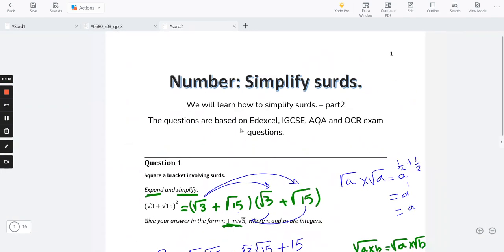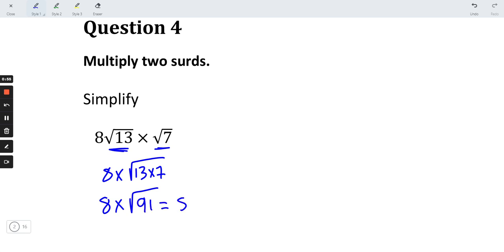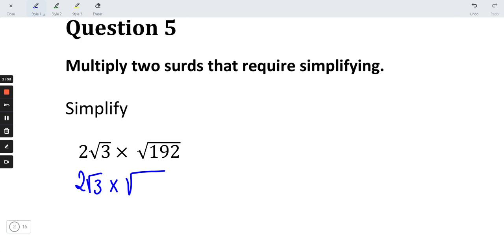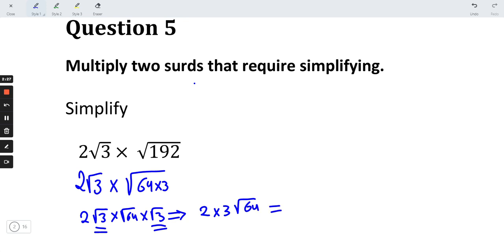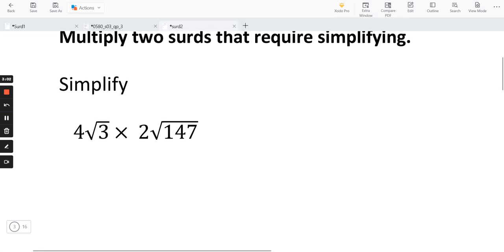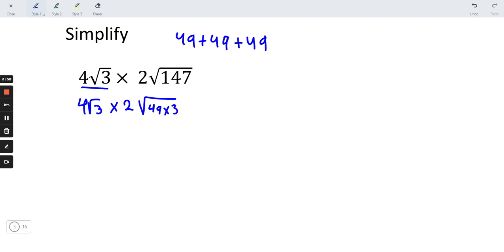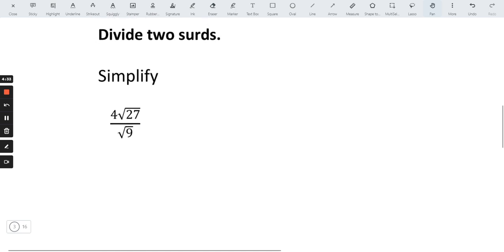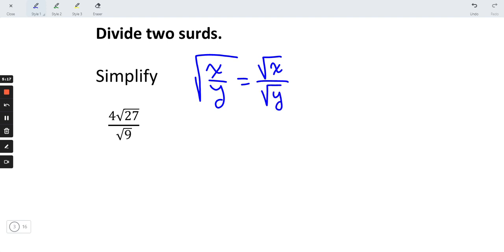Maths-IGCSE - Part -3- Multiply and divide surds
Part-3-Maths - IGCSE Cambridge 0580/05801-Edecel - skills in Surds how to multiply and divide surds.